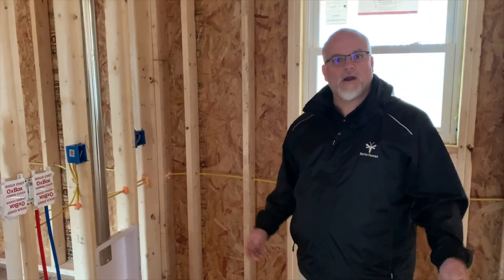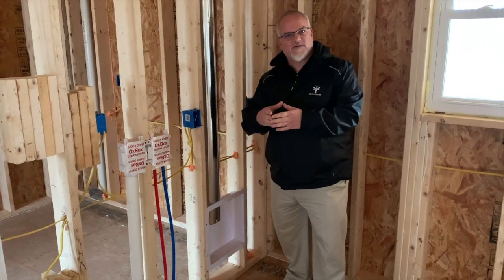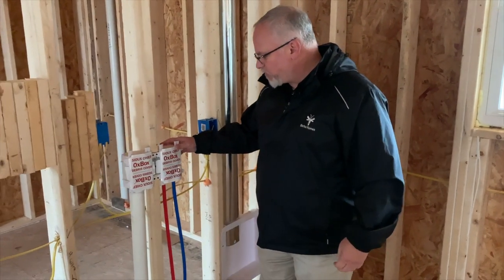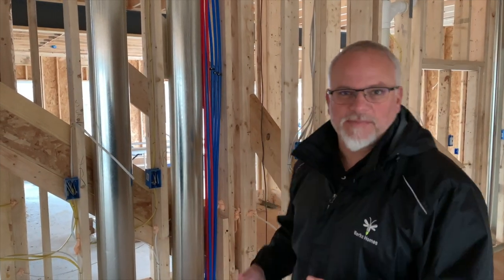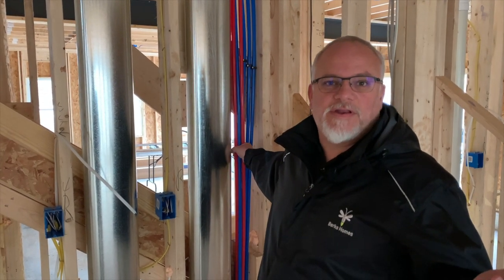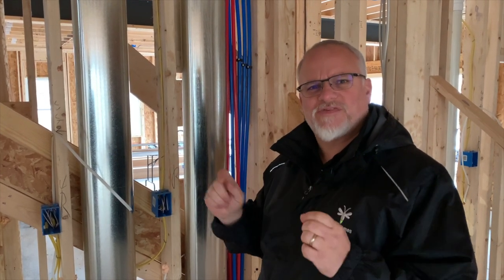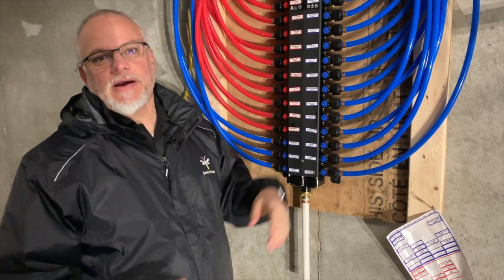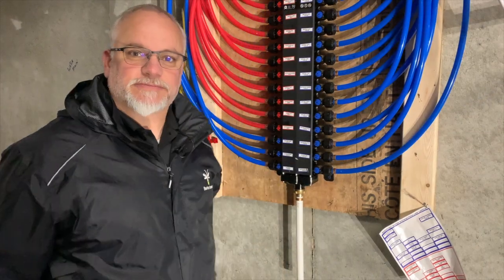Day 26 - Mechanicals with JDTV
John D is back again and this time he’s educating us on the mechanical stage or our home build follow. As the interior of the home starts to really move along, John D reviews some of the techniques used within the walls and educates us on one of his favorite things… the plumbing manifold system.